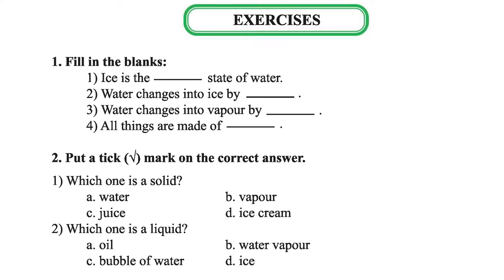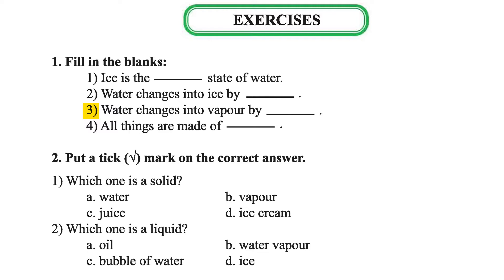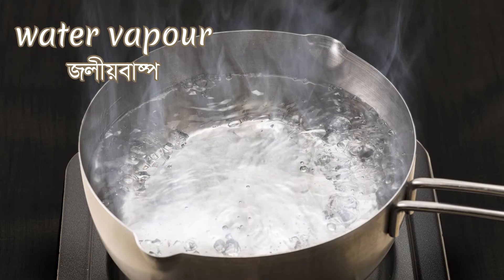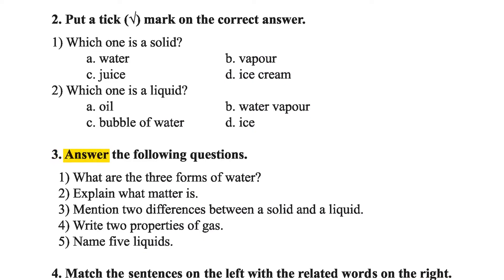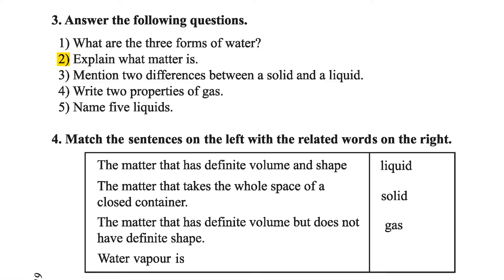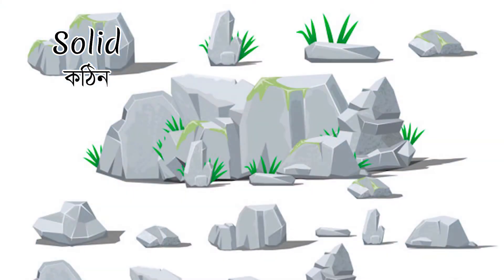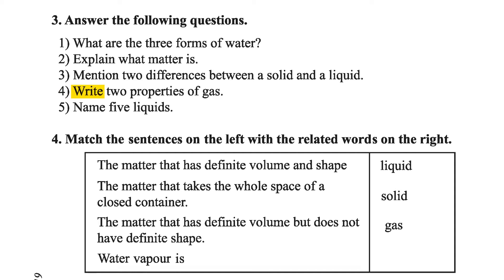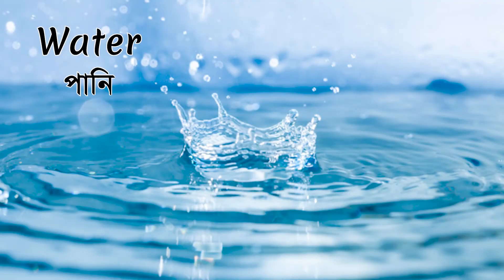23) Class 3 Science Chapter 3: Different Types of Matter l বিভিন্ন ধরনের পদার্থ l Part-08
Chapter 3: Different Types of Matter (বিভিন্ন ধরনের পদার্থ)

The topic of this video:
--Exercise--

Class videos of This series are for the students of Grade 3 following the National Curriculum and Textbook Board (NCTB). These lessons have been created to fulfill the needs of both the English version and the Bengali version students of class three. These are being uploaded on behalf of the World School of Bangladesh (WSB).